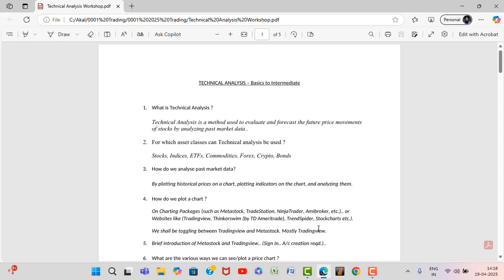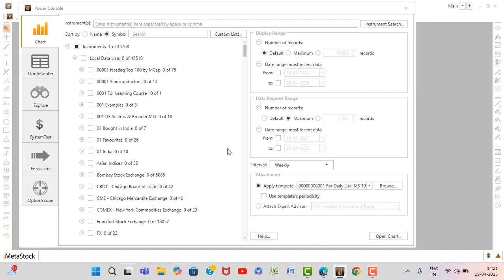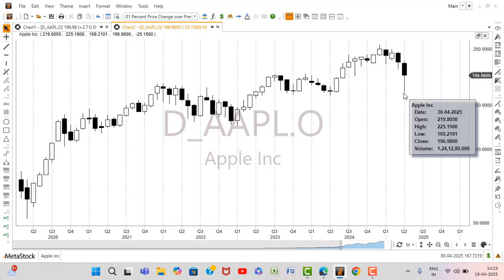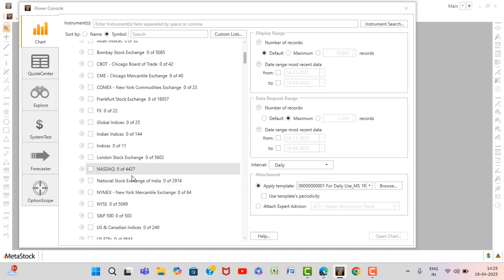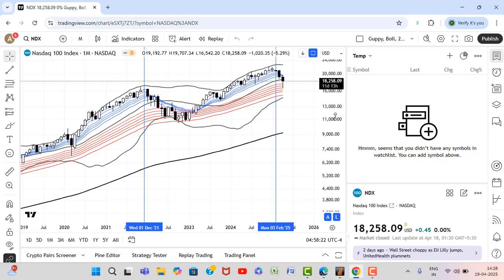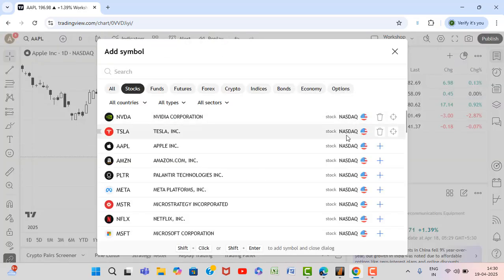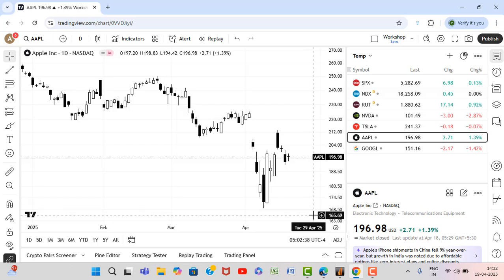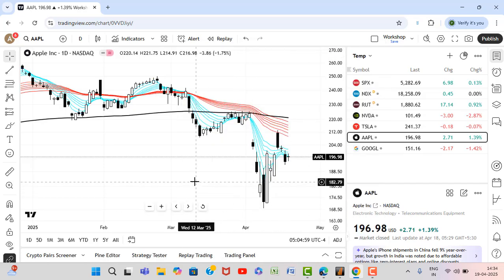Introduction to Technical Analysis - Video 01 of 2 Videos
Hello.. This is a part 1 of the two video series. The recording had gotten disrupted due to some reason.. so this is a 17 minute video.